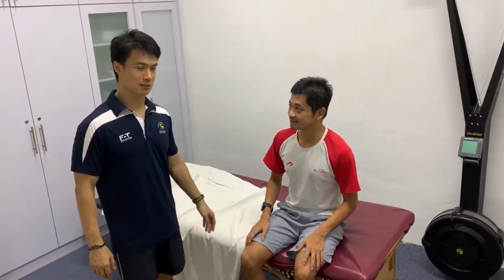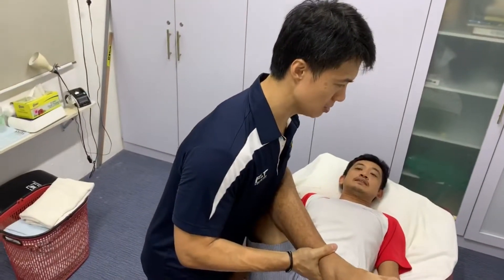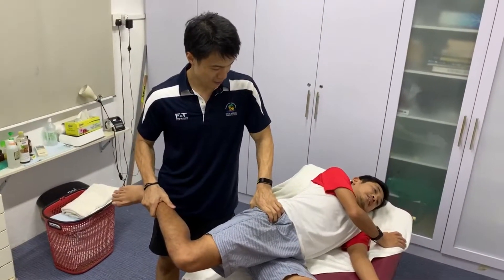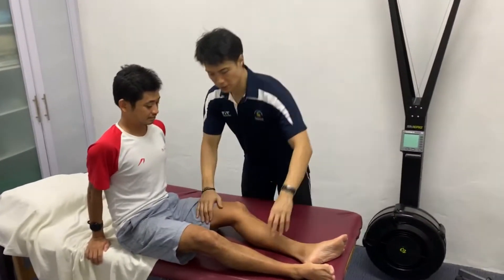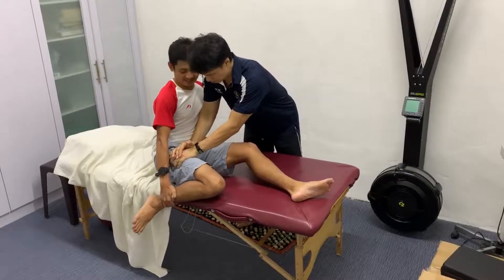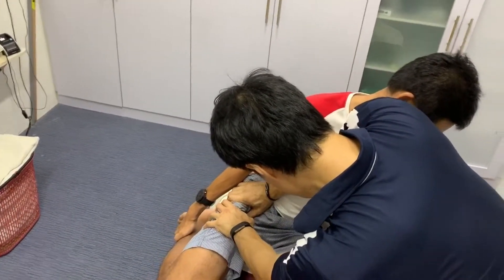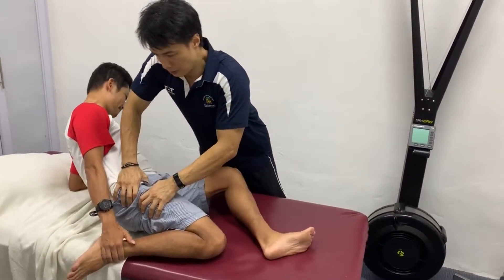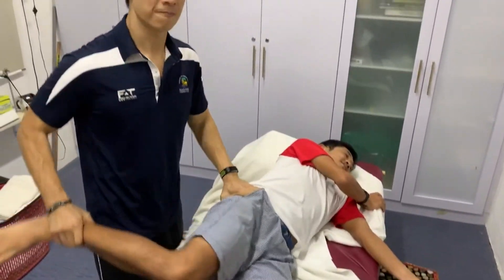Ziklag Fitness: hip restriction released using ART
Hip restriction released in less than two minutes using Active Release Techniques (ART). Aldrin applied ART with assessment and explanation on what he was doing.